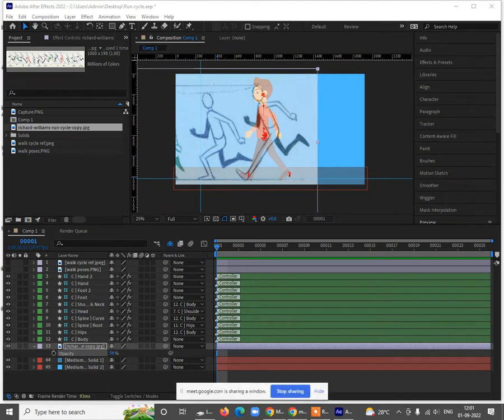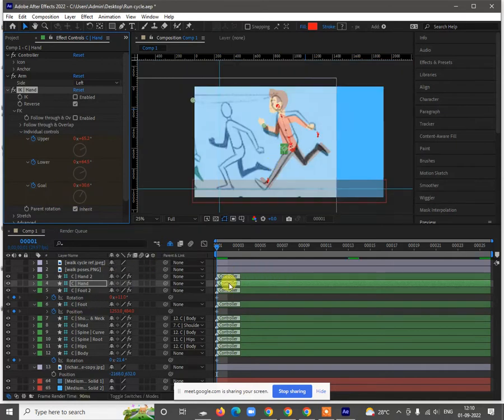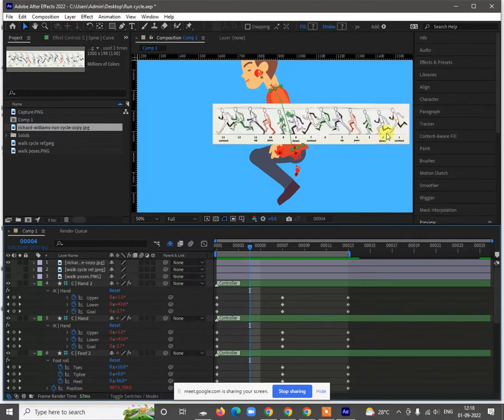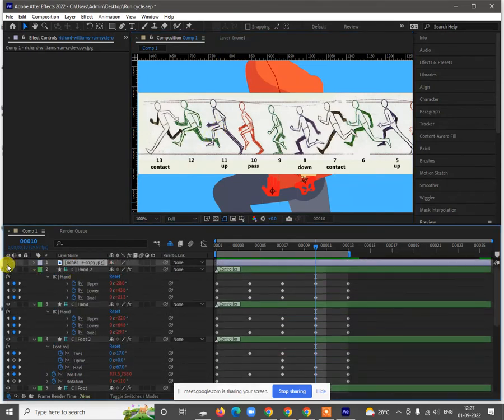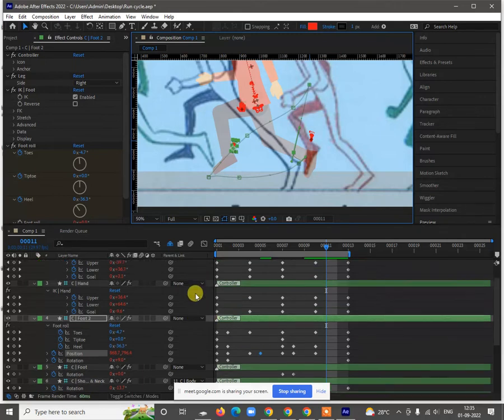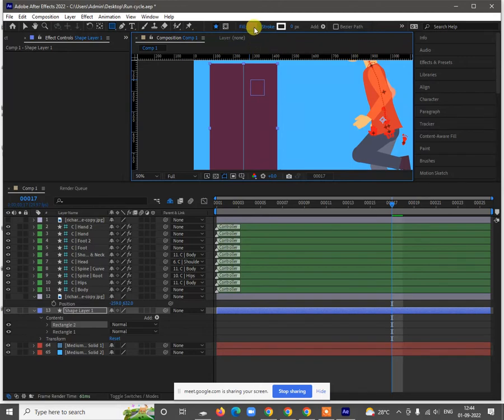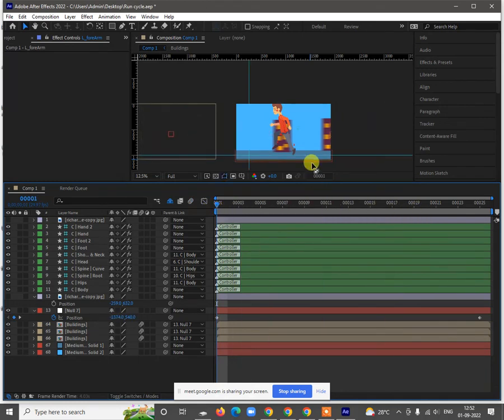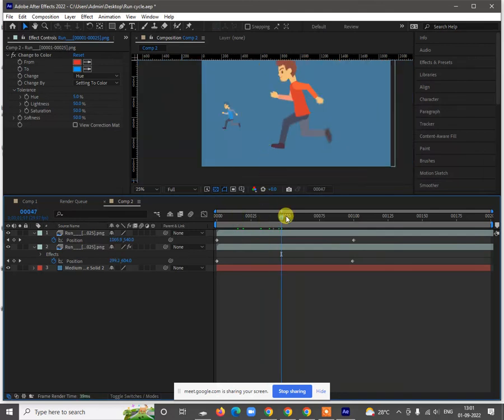run cycle animation in after effects